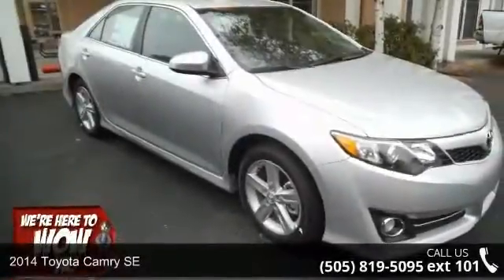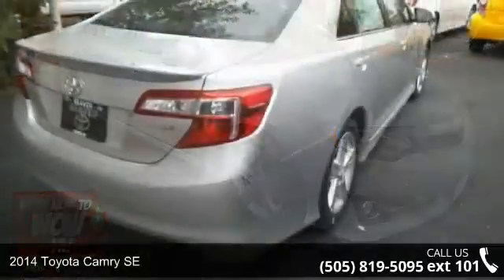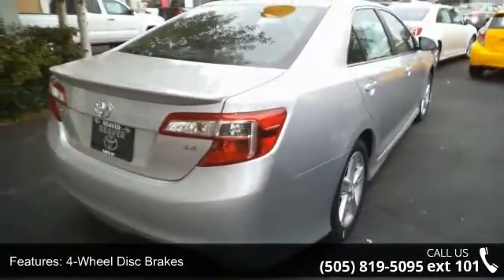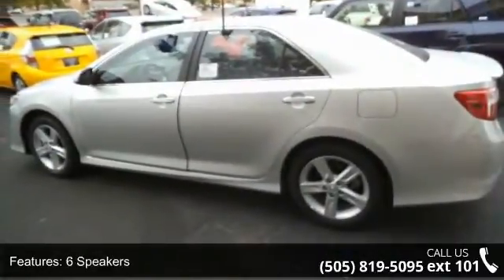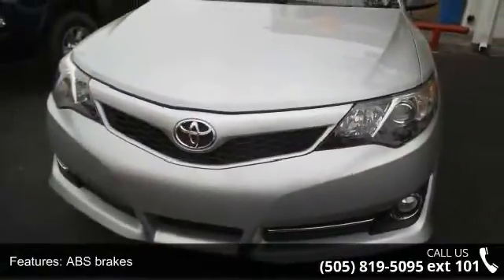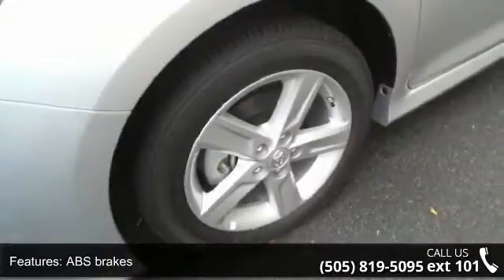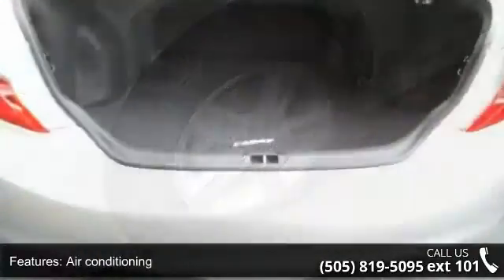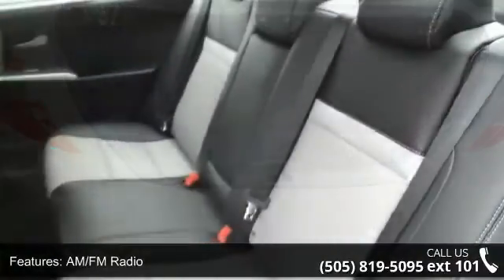2014 Toyota Camry SE - Beaver Toyota - Best Prices Best ...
New Classic Silver 2014 Beaver Toyota Camry SE is a 4D Sedan FWD .  Classic Silver with Blk/Ash 2-Tone Fabric interior.  This New Mexico Sedan has a 2.5L I4 SMPI DOHC engine. Toyota has done it again! They have built some fantastic vehicles and this good-looking 2014 Toyota Camry is no exception! This car is nicely equipped with features such as Blk/Ash 2-Tone Fabric. Have one less thing on your mind with this trouble-free Camry. Toyota is the highest-ranking automotive manufacturer in Interbrand's 2011 Best Global Brands ranking. Satisfaction is guaranteed at Beaver Toyota with our 5 day exchange policy.  If you dont like it, bring it back! Ask for stock number 450062, the New Mexico 2014 Beaver Toyota Camry .  If you get a recording, just dial 6 and a live salesperson responds 24/7.